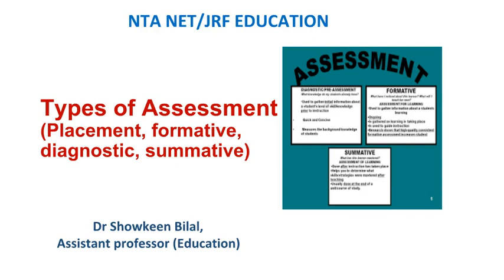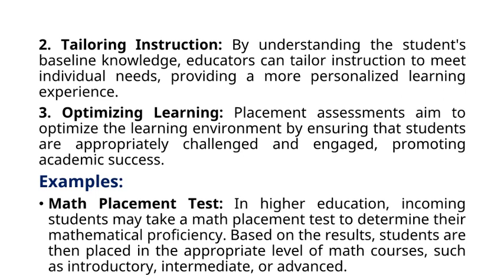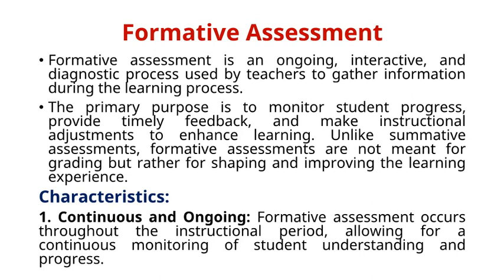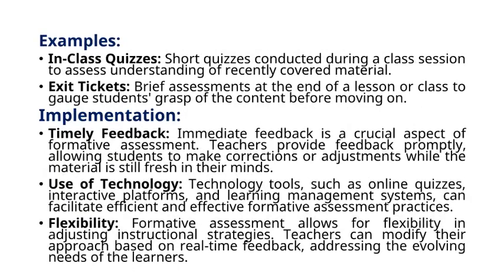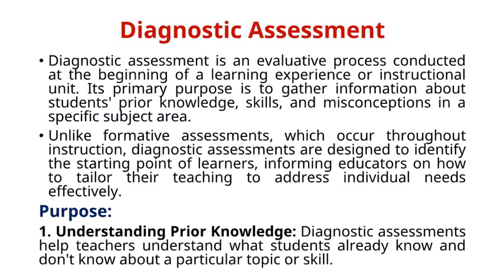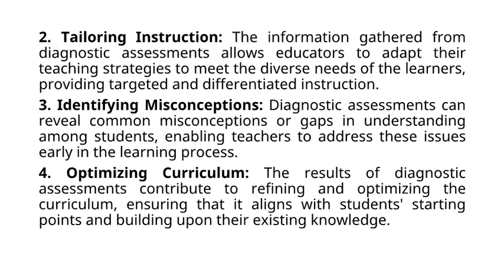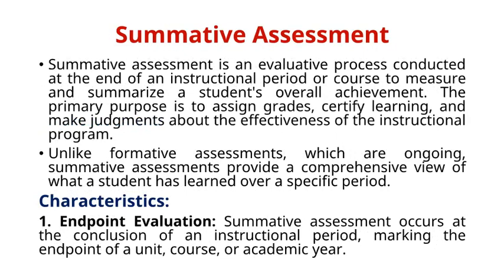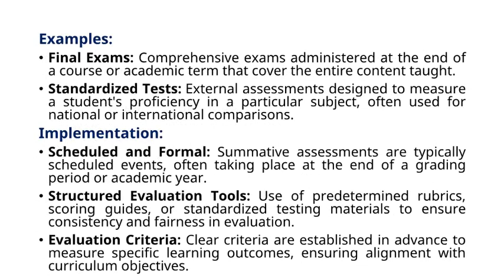Types of Assessment (Placement, formative, diagnostic, summative)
net jrf
net education
ugcnetexam education